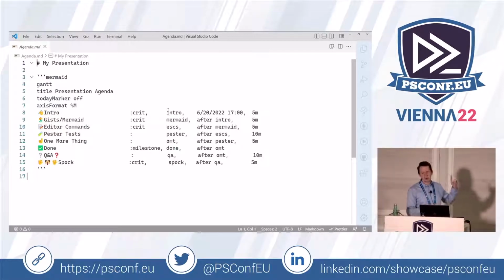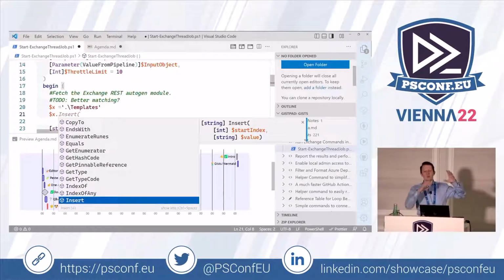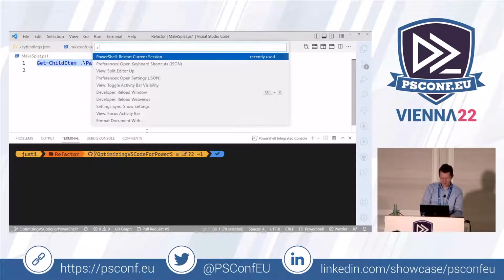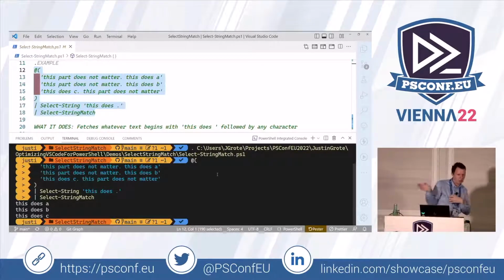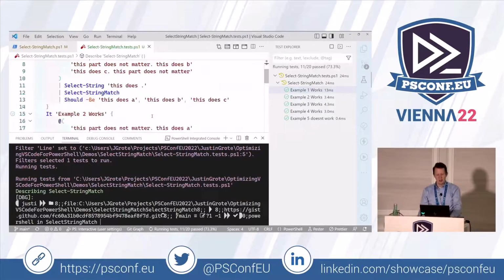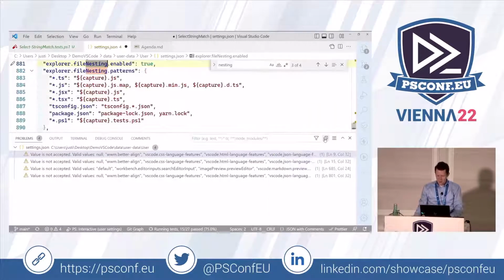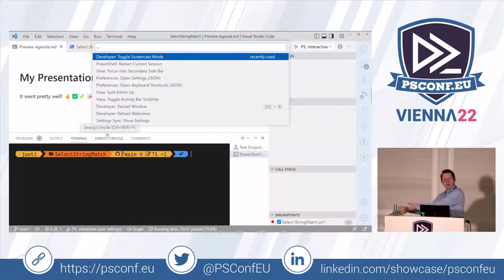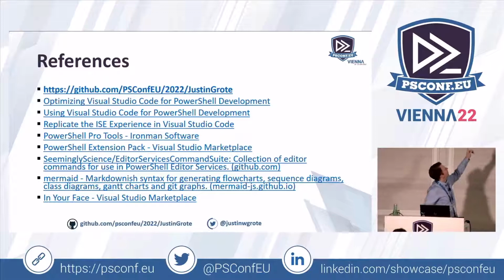Optimizing Visual Studio Code for PowerShell Development - Justin Grote - PSConfEU 2022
Make your PowerShell life easier with Visual Studio Code! I have used VSCode for over half a decade now, development dozens of PowerShell projects, and even written VSCode extensions of my own. This presentation will be providing a sum total of my experience to bear to help you use VSCode more effectively in developing PowerShell tools.

We will cover many settings and extensions to get the best bang for your buck including:
- Code Formatting - Profile Settings - Syntax Highlighting - Error Lens - Git Lens - Task and Launch configurations and many more!